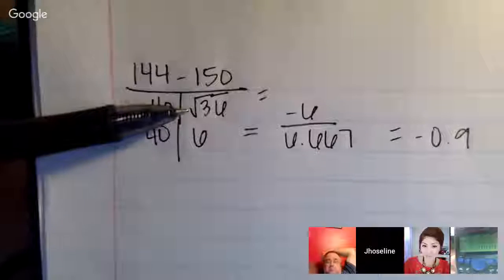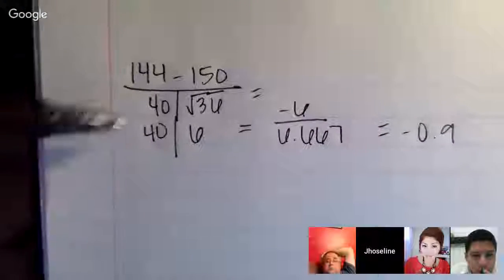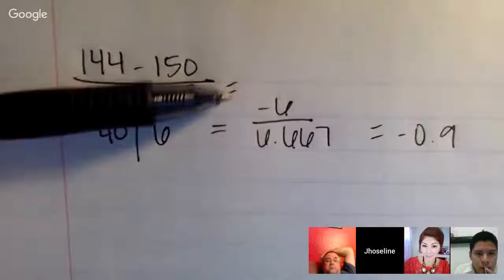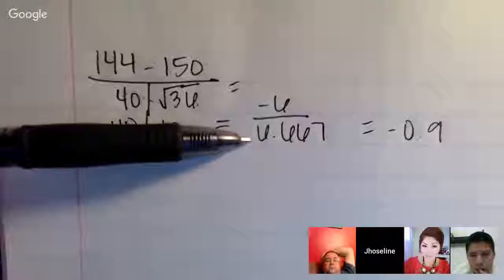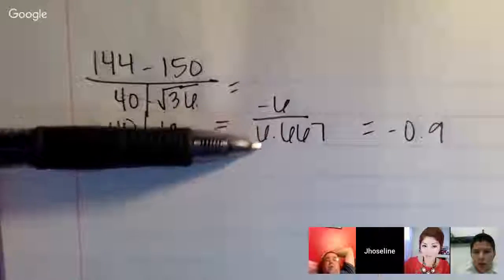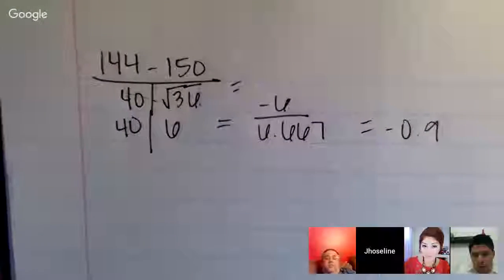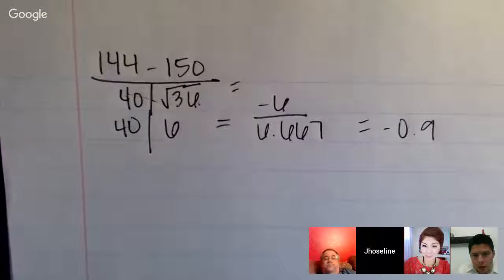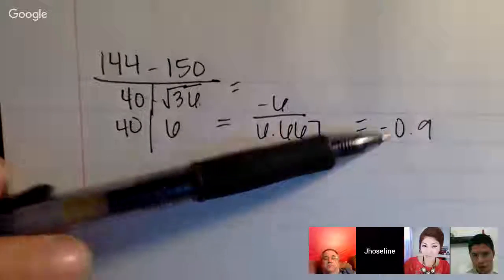Group Collaboration Lesson 9